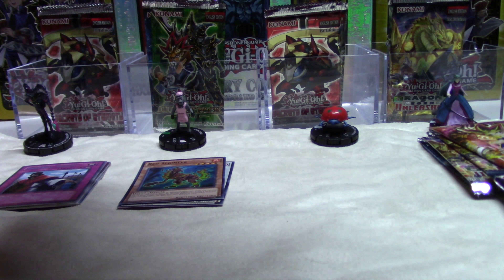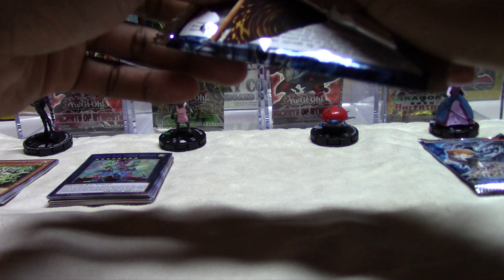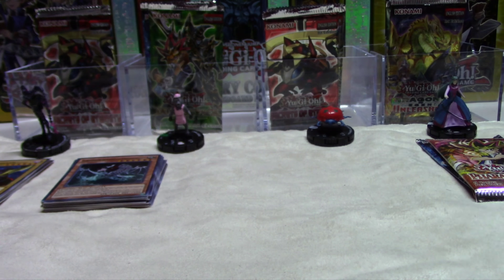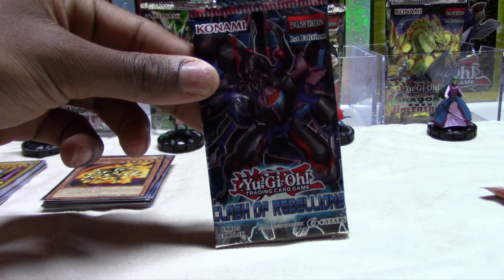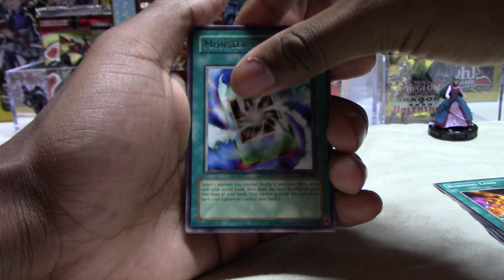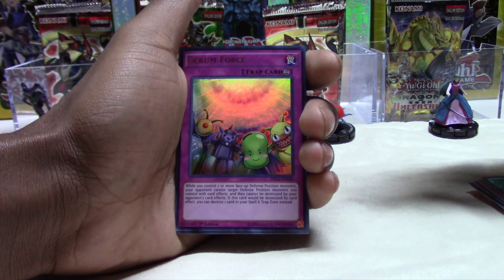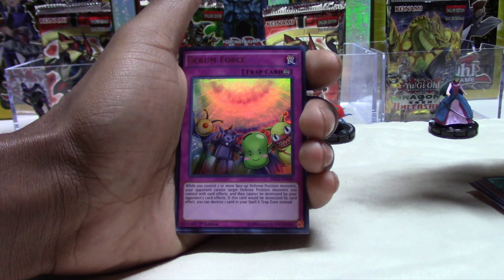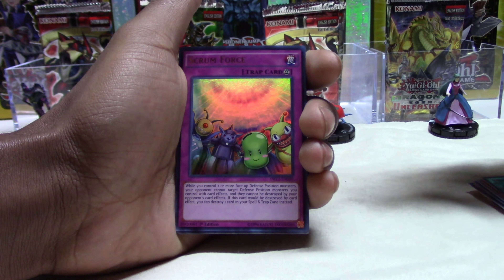YUGIOH 100 Pack Opening PT 9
Also check us out on facebook and be sure to enter our monthly giveaways!